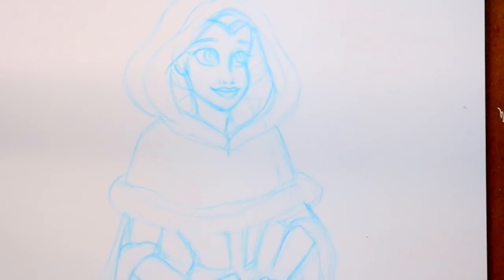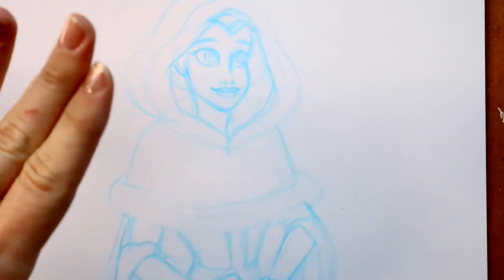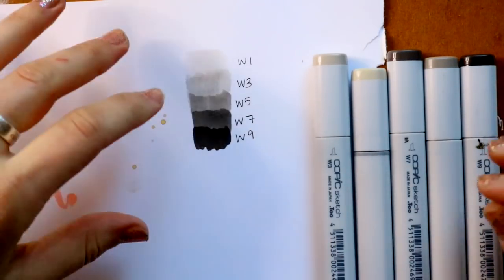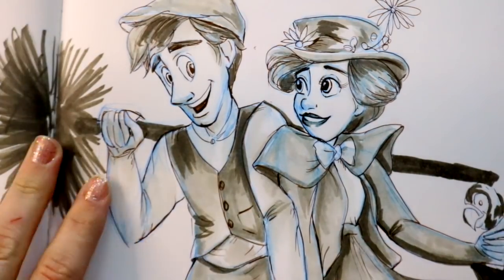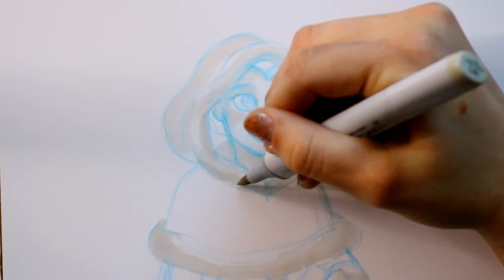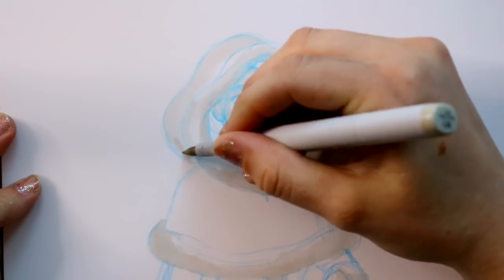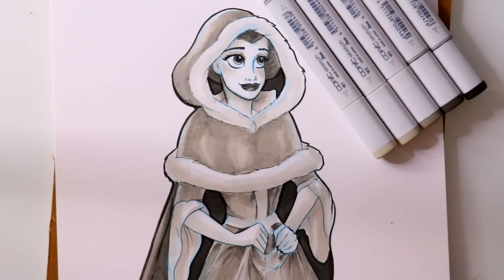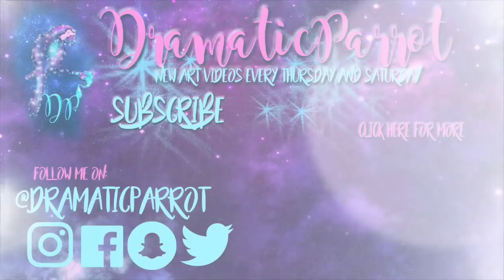My FAVORITE Five "Go-to" COPIC MARKERS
My top five favorite copic markers and why I think they're the best set to buy for your first Copic marker set. So if you're wondering where to start with your Copic Marker collection, I have that answer for you in this video. Plus I show you how to use them! Hope this helps!

Copic markers and buying markers in general can be overwhelming. Because a lot of artists don't know where to start when it comes to buying alcohol-based markers. What alcohol-based markers should you buy? Here are my top favorite Copic Markers. I hope this helps!